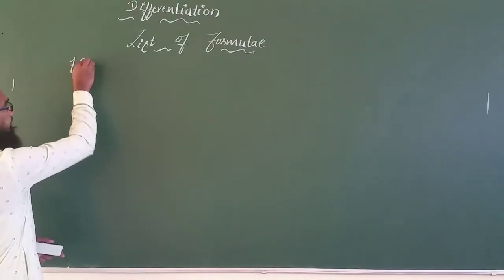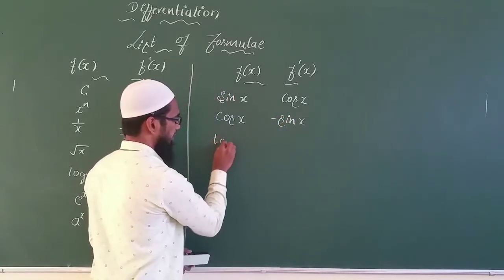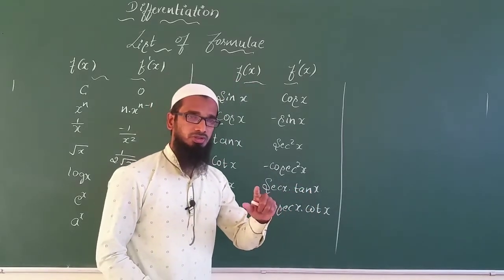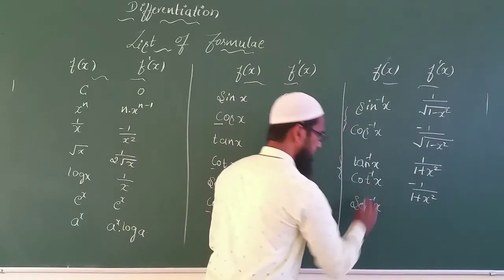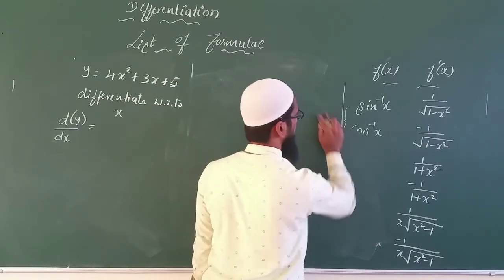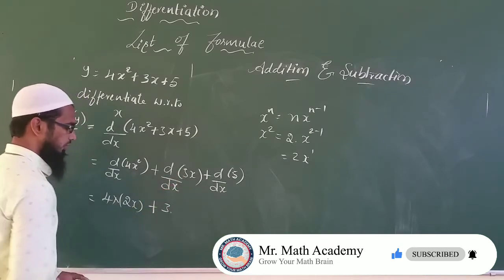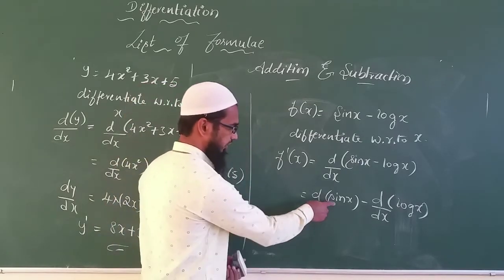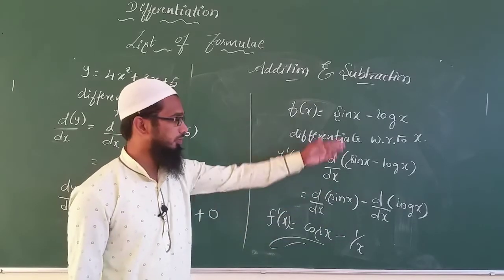List of Formulae | Differentiation|2nd PUC.